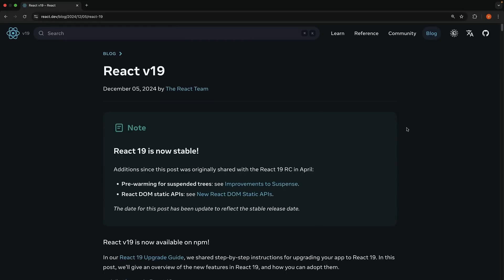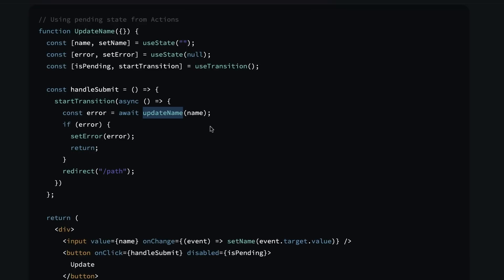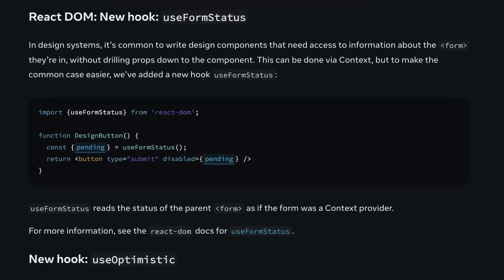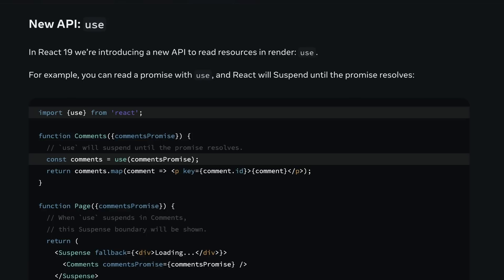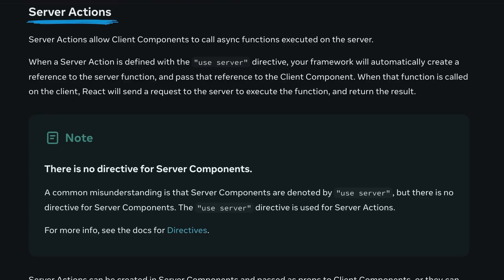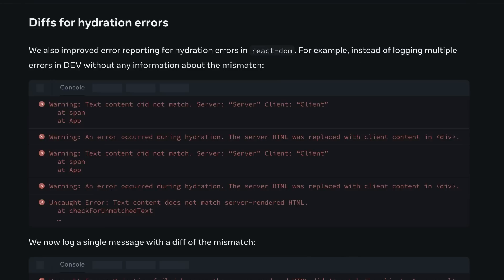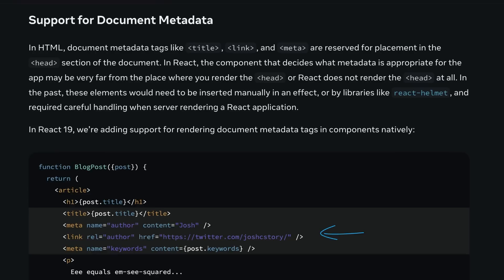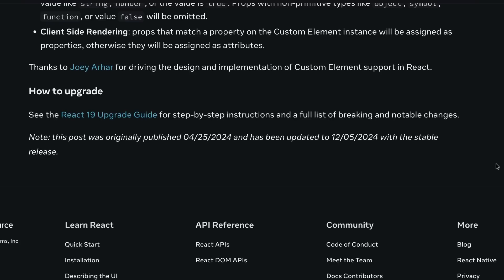React 19 is FINALLY Here! Major Changes You Should Know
React 19 Release Overview: Key Features and Updates Explained

00:00 Introduction
00:29 New Features in React 19
01:01 Improved Form Handling
01:29 Optimistic Updates and New Hooks
01:46 New API: use
02:32 Server-Side Enhancements
03:09 Quality of Life Improvements
04:22 Next.js 15 Course Update
05:12 Upcoming Content